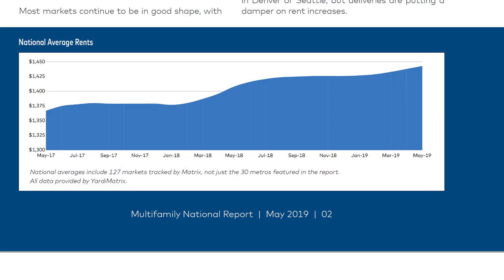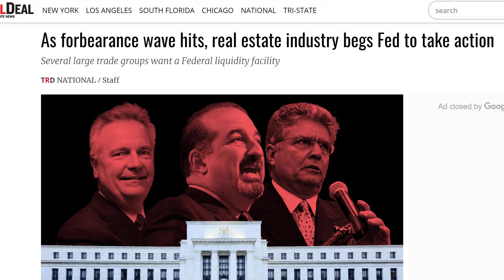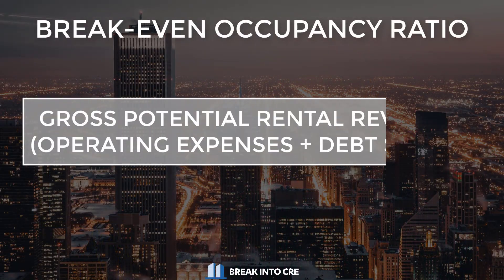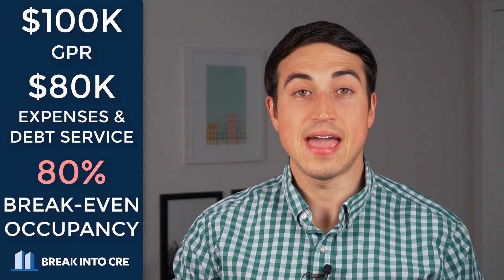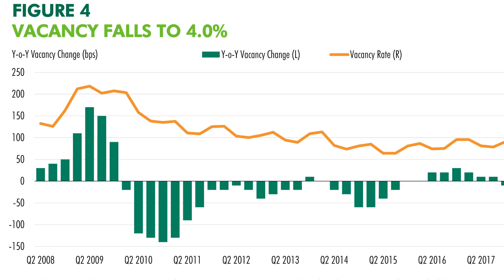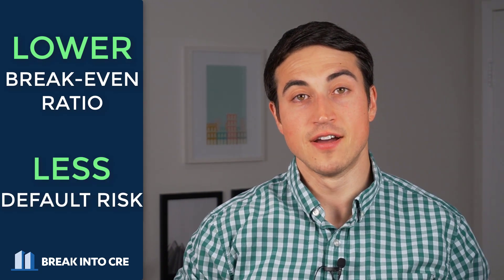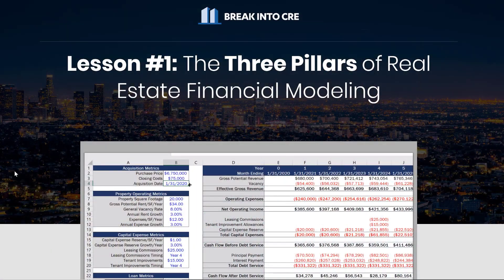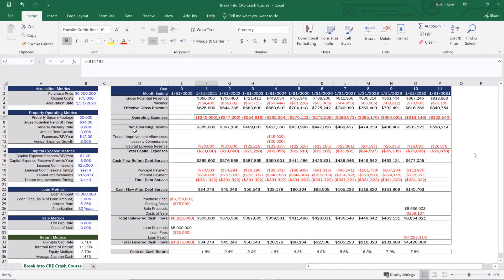The Math Behind Commercial Real Estate Default Risk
The Math Behind Commercial Real Estate Default Risk // It has been a wild ride in the economy the past few months, and with shutdowns and closures continuing into April, many commercial real estate investors are starting to feel concerned. So to maximize your peace of mind as a real estate investor, what are the metrics you should be looking at when buying a commercial real estate property to minimize your default risk, and maximize your chances to get out of a recession intact? That's what we'll cover in this video.